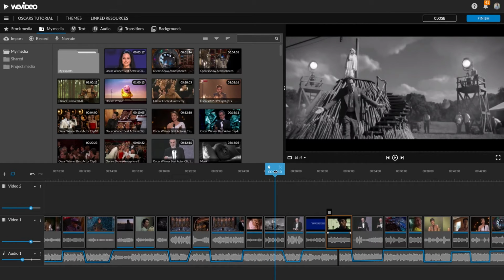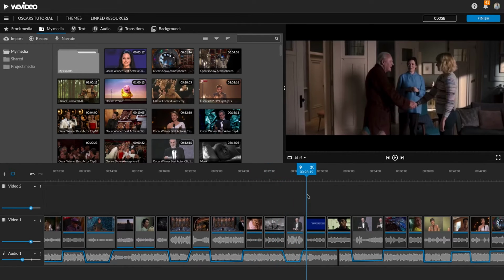How to Create Your Oscars TV Promo Part 2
Mustangs, here's part two of the tutorial on building your Oscars TV promotion.